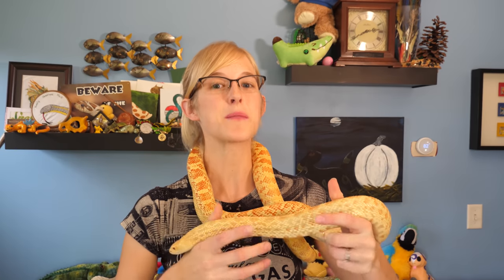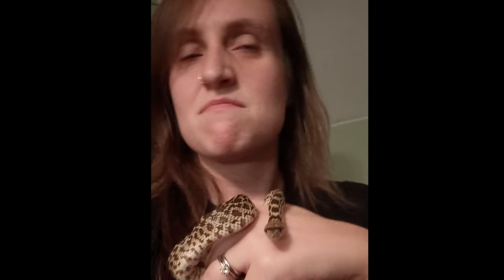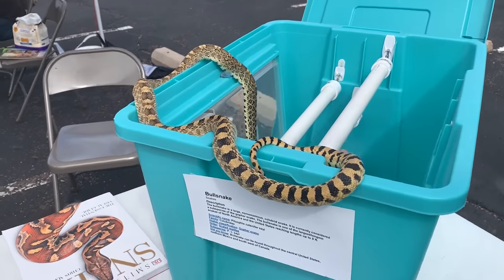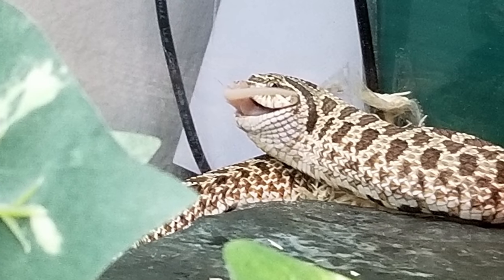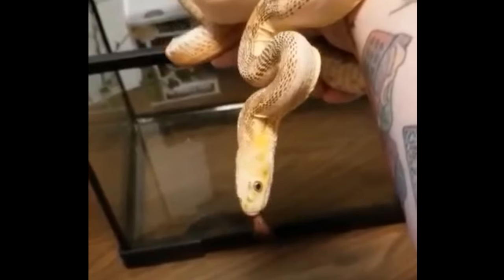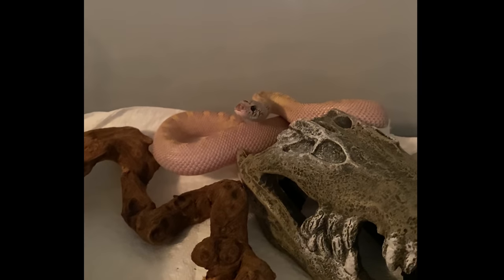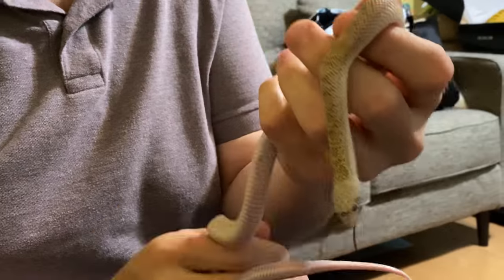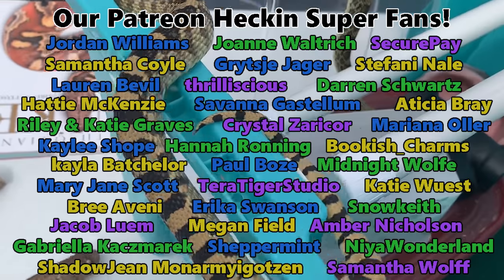Where are our Baby Snakes Now? Fans Send Updates!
We love hearing updates about the snakes we've sold or adopted out in the past! We reached out to the community and got some wonderful updates to include in this video :) Thank you everyone who submitted videos, pictures, and emails!!

Rated PG